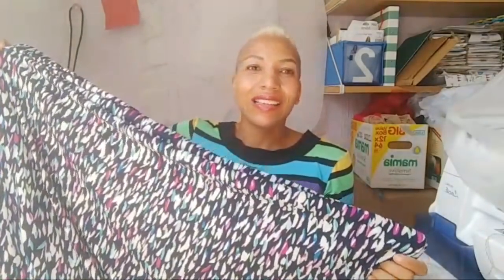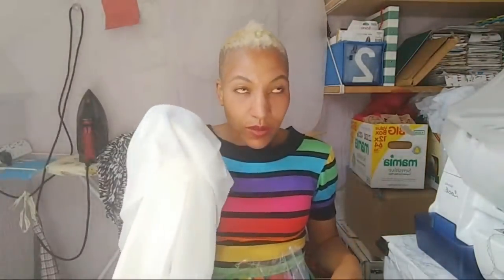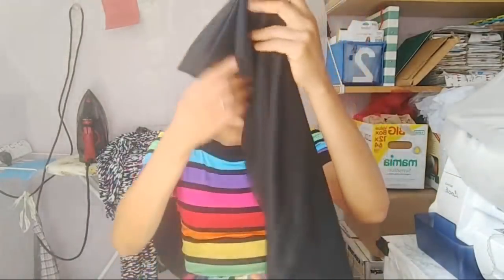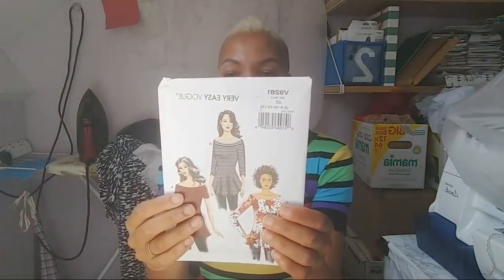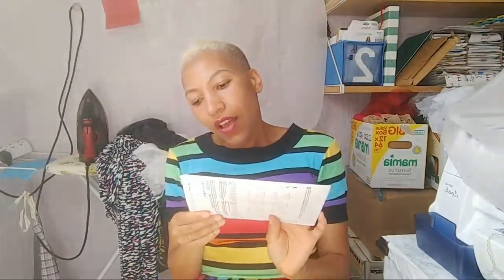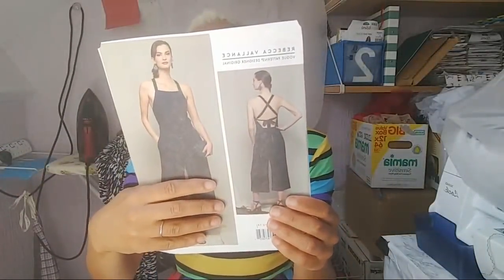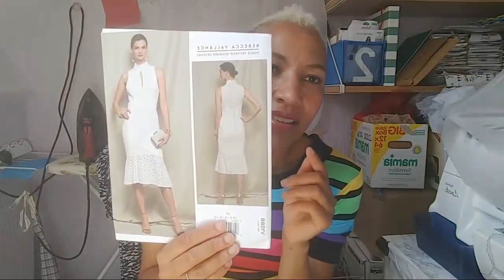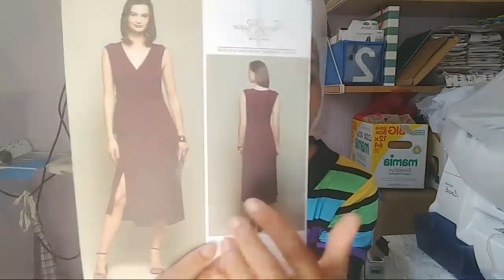SEWING PATTERN Haul & FABRIC HAUL June 2018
Opening my new patterns ordered from the McCall Pattern Company sale. Plus fabric I bought from Sew Essential.

Patterns
McCalls M7753

Hila
Lets hang out!
All opinions are always 100% honest and my own. It doesn't cost you anything extra and you are free to use the link or not as you choose. If you do use my links, I appreciate your support.